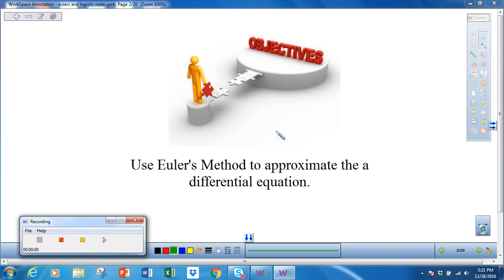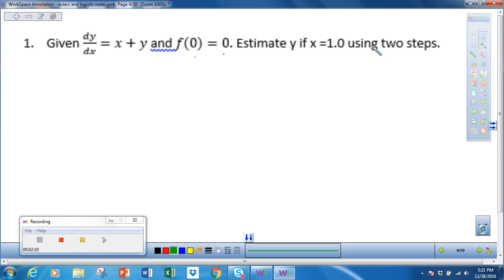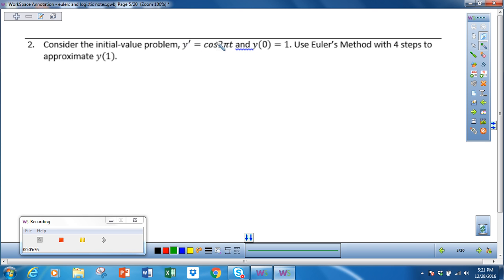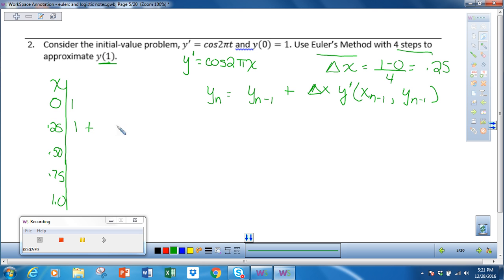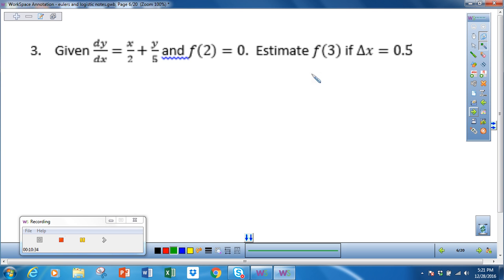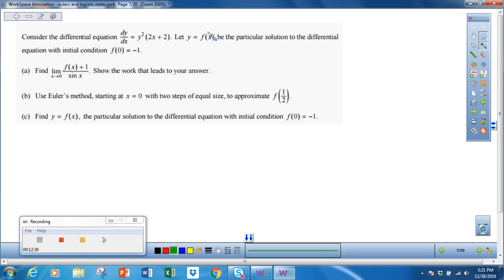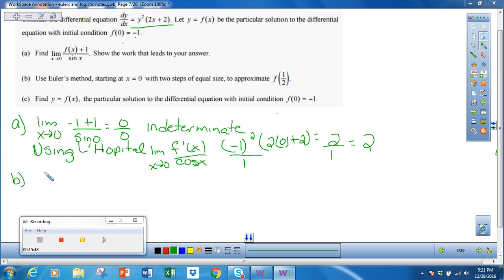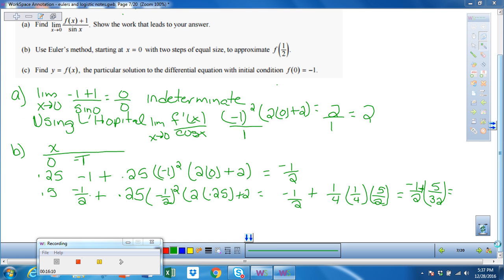Euler's Method Video